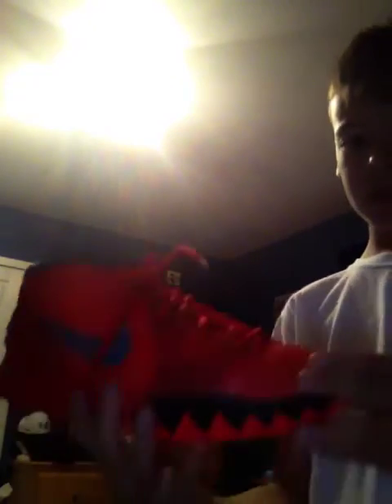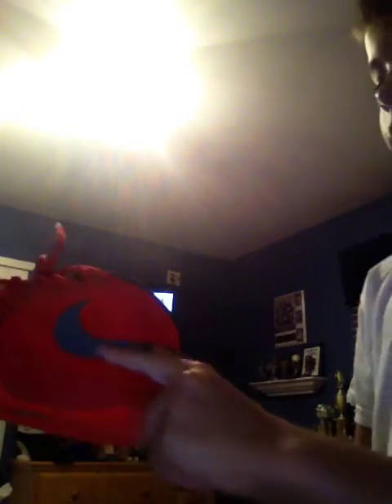Starting to do sneaker collections, sneaker pickups, and vlogs.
Hit me up on instagram @jackmatassa hope you enjoy